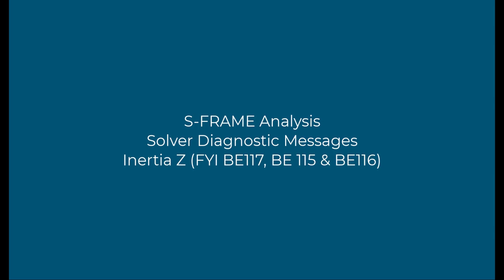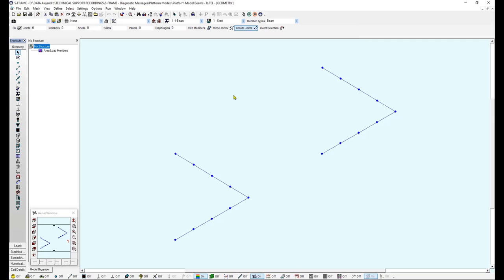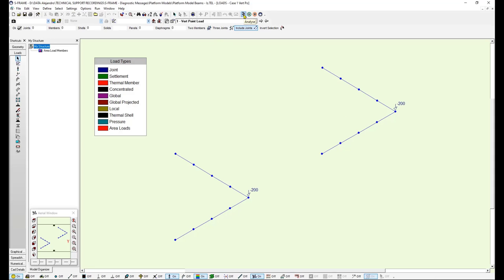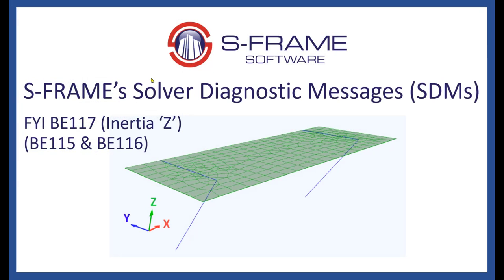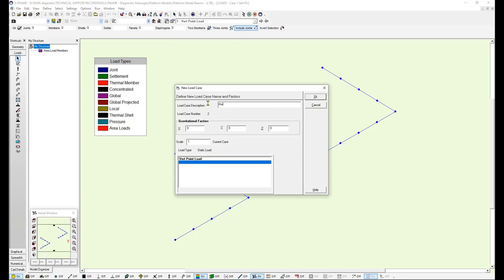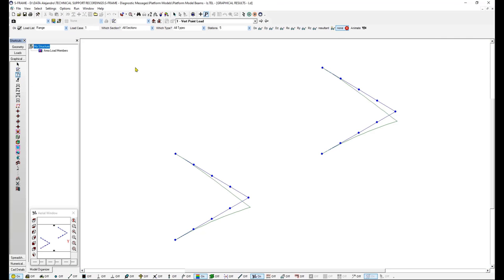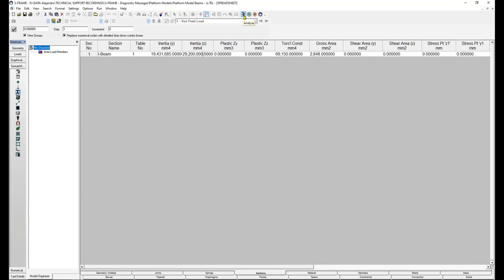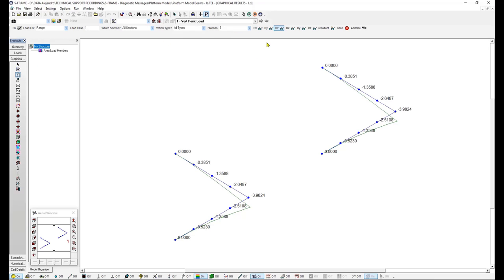S-FRAME 2022 - Solver Diagnostic Messages: Inertia Z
In this video, we will review some common solver diagnostic messages related to missing section property information